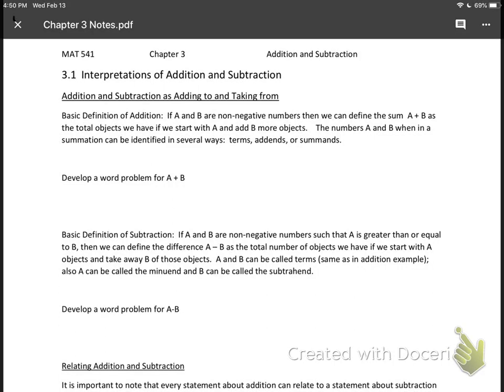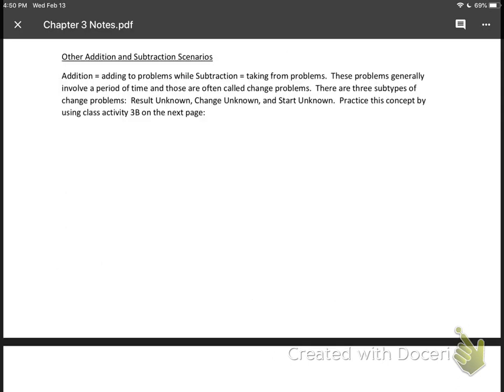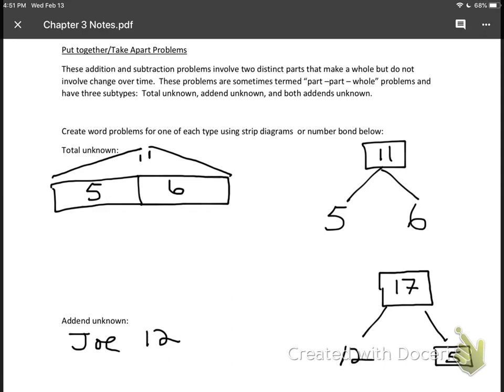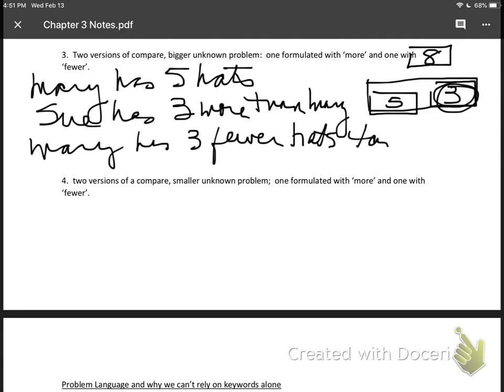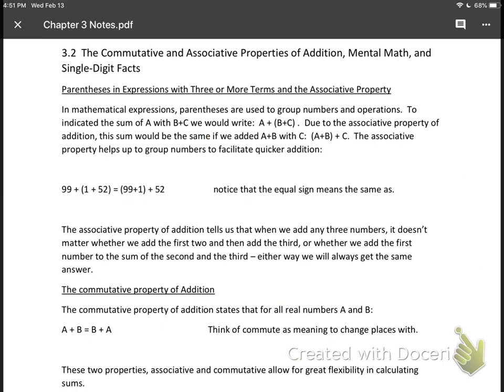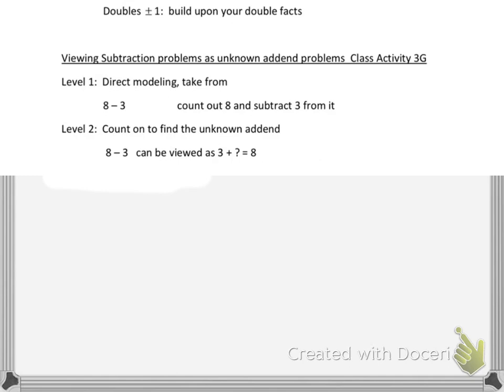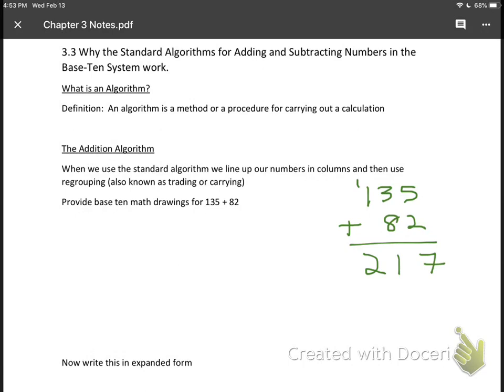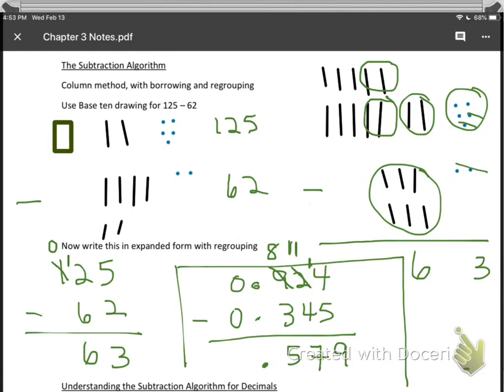Chap 3. Addition and subtraction